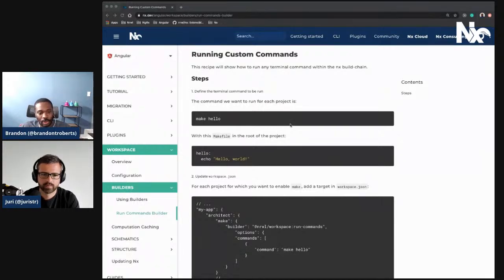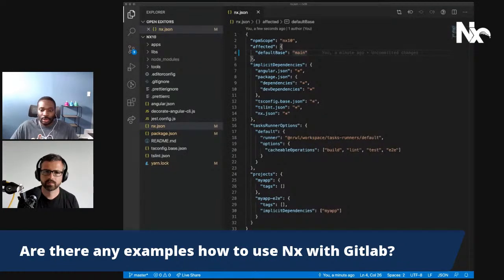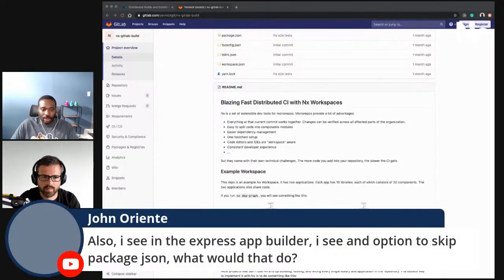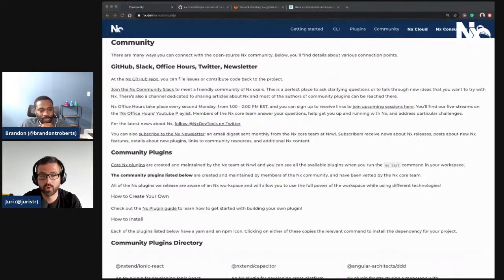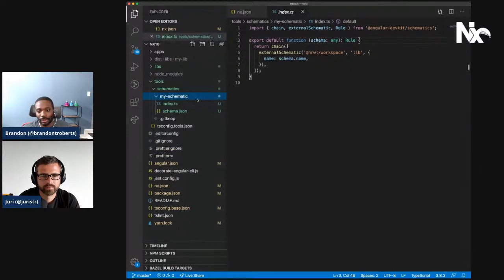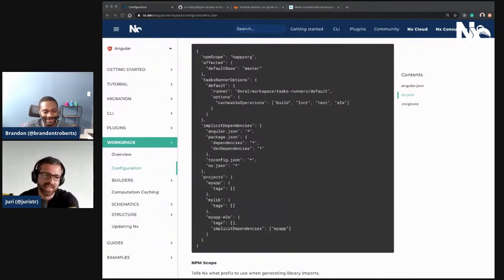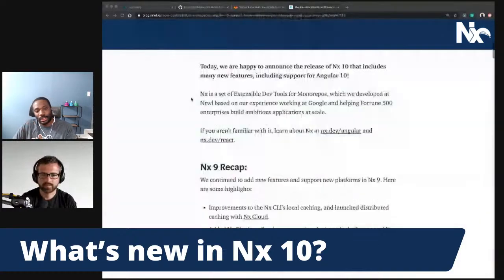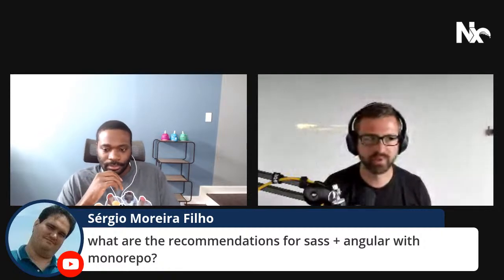Nx Office Hours: July 20, 2020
Nx Office Hours for the community! Join Brandon and Juri of Nrwl, to answer all your questions about using Nx, the toolkit for monorepo development.

Show Notes:
Nx on Twitter - @NxDevTools
Brandon on Twitter - @brandontroberts
Juri on Twitter - @juristr

1:55.- Can I use Nx without moving around files in my Angular CLI workspace?
7:23 - Can I leverage existing build tools/scripts with Nx?
12:57 - Are there any examples on how to use Nx with Gitlab?
19:04 - How can I ship my microservices with a docker container using Nx?
30:55 - How can I build on top of an existing schematic within an Nx workspace?
38:22 - Can I use Dot Net Core API backends with Angular frontends with Nx?
41:42 - How can I serve multiple apps using Nx and run-many?
44:30 - How do I solve peer dependency warnings in my workspace?
48:23 - What's new in Nx 10?
53:06 - What are the recommendations for SASS + Angular in monorepo?